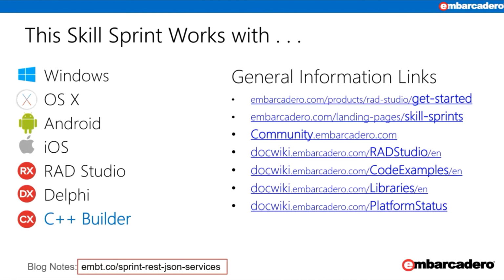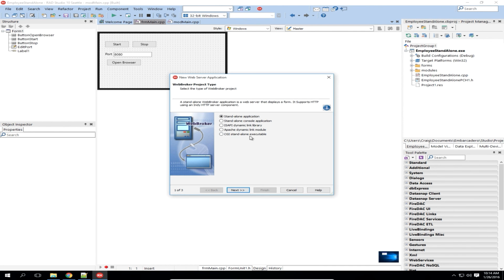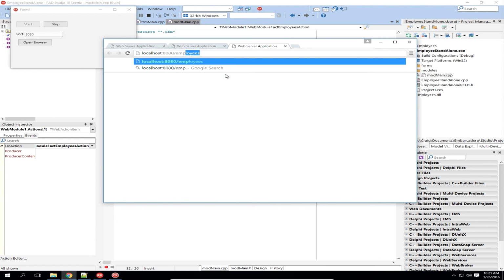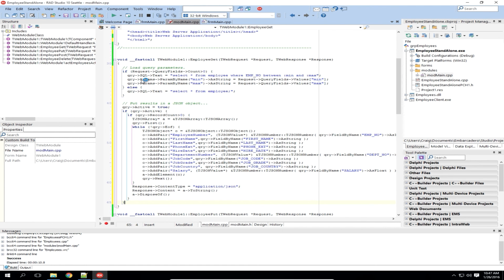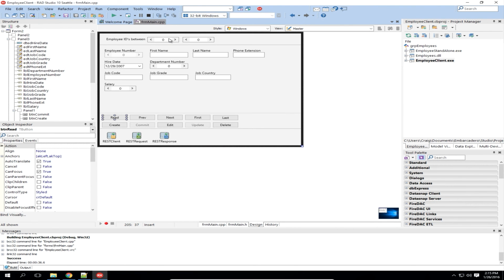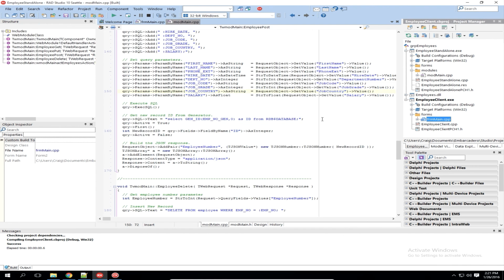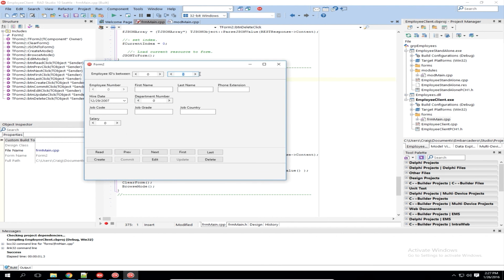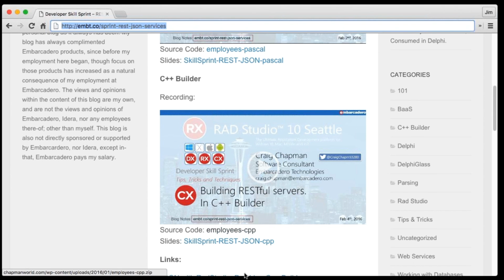C++Builder Skill Sprint - Building RESTful Servers - Craig Chapman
Learn to build a RESTful server using JSON from scratch using C++Builder 10 Seattle